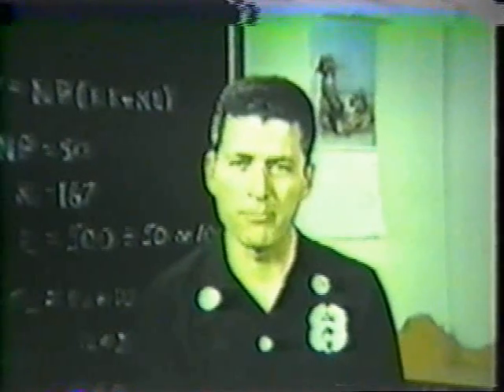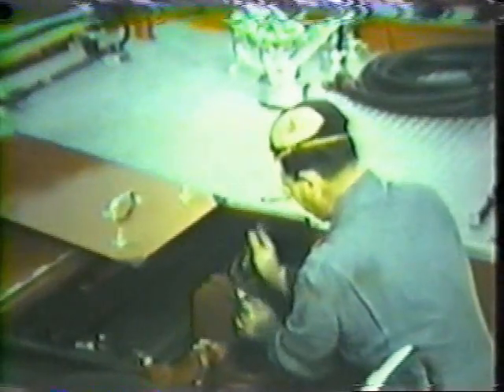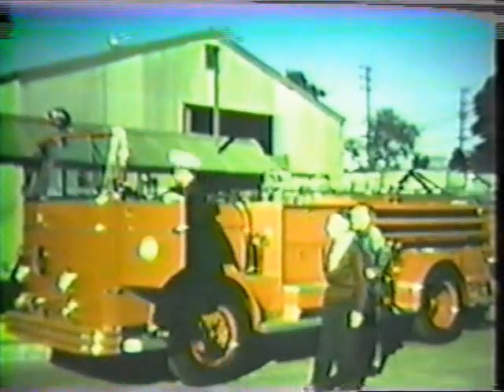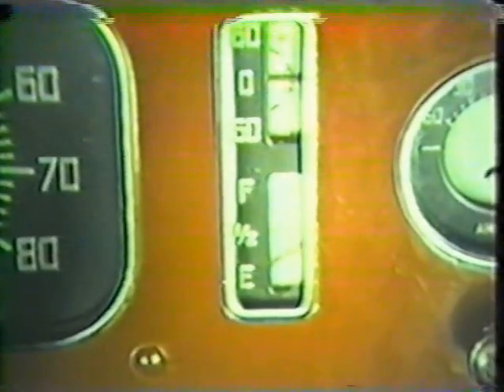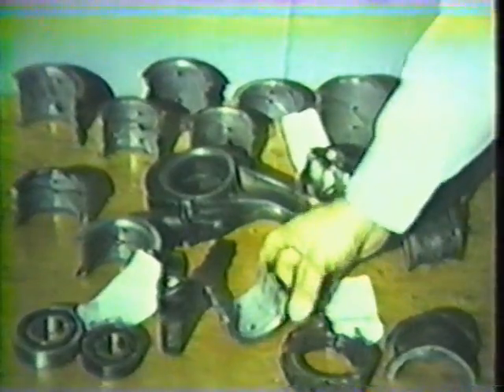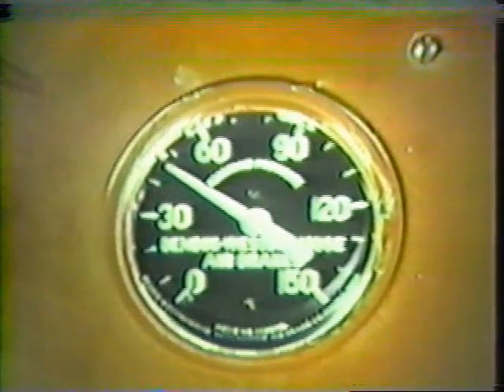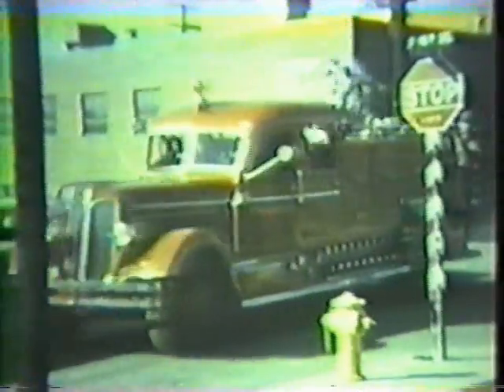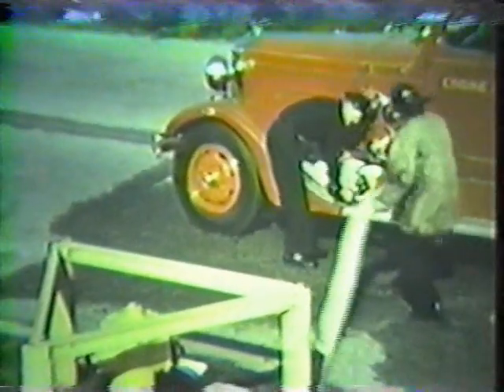Los Angeles Fire Department Vintage Training Film "The Pump Operator" 1 of 3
Unknown Date. Training video from the Los Angeles Fire Department, on how to be a Pump Operator. Please excuse the quality, this is a digitized copy of a vhs transfer from very old film stock.